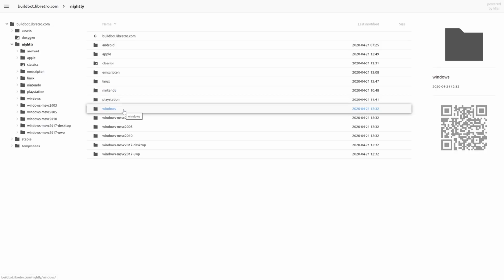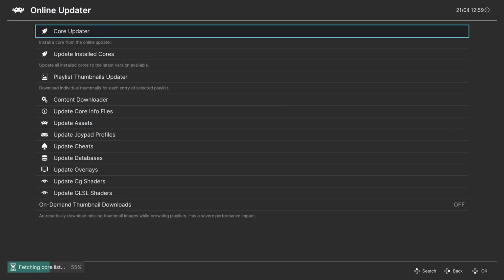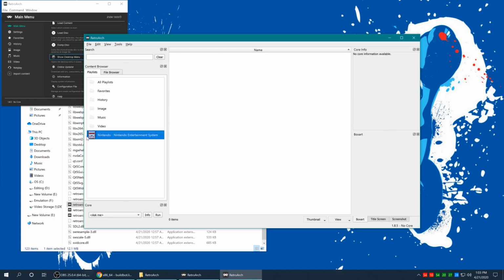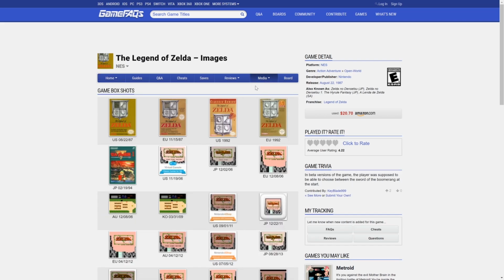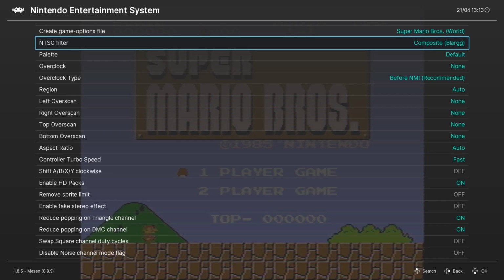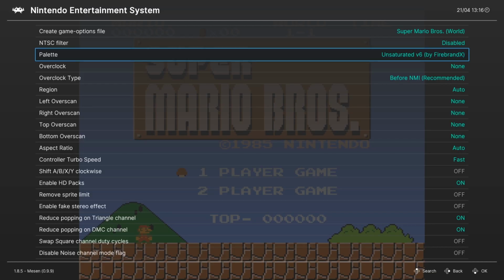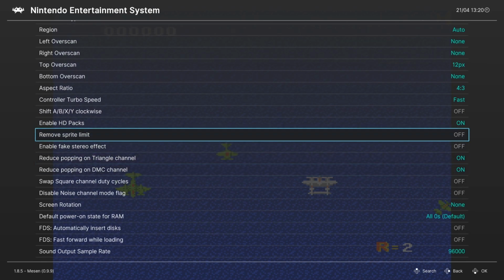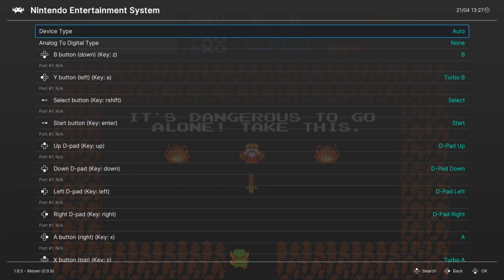OLD OUTDATED NES Emulation In Retroarch 2020 Edition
If you have any questions leave them down below and I will try my best to help out! I will not provide illegal files. All BIOS and games must be supplied by yourself.

Zerro0713 and Mister Lindon!

NES Emulation Retroarch